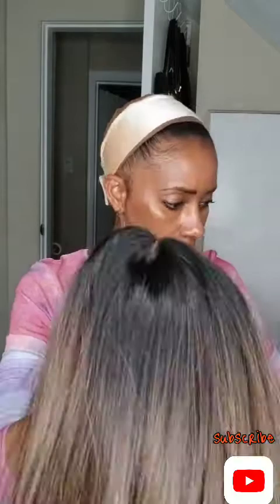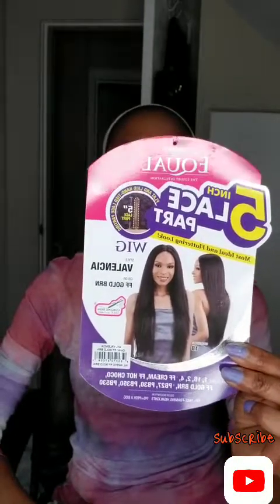Beginner Friendly Wig Install| Five minutes or less| Start to Finish| For Real!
Hey Diva's here is a beginner friendly wig install,that you can in 5 minutes or less. Start to finish ft. Free Tress Equal Valencia w/ 5" lace part wig for an easy breezy Summertime look. For Real!😊💋

Color: FF Golden Brown

Wig grip: Beauty supply store (any)
Got2b Ultra Glued Invincible Styling gel: Dollar General or anywhere

Tie-Dye shirt: Zara
Earrings: Macy's